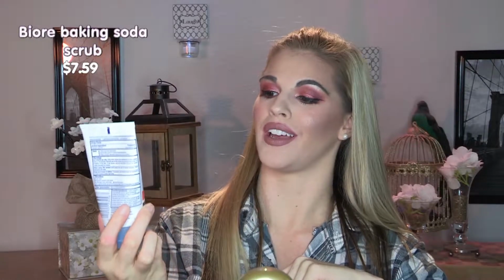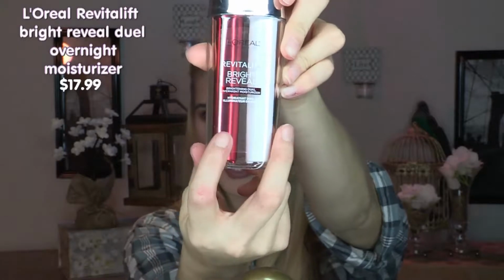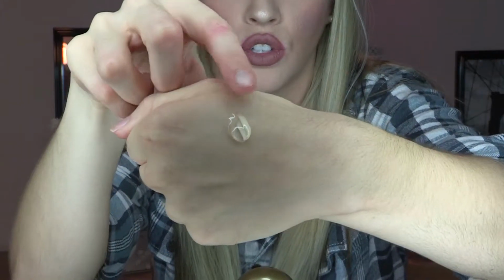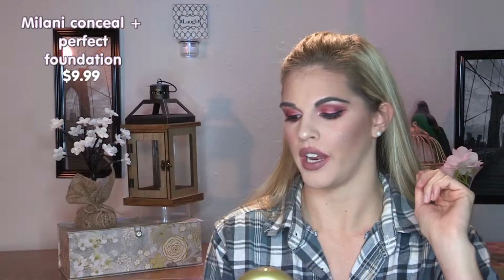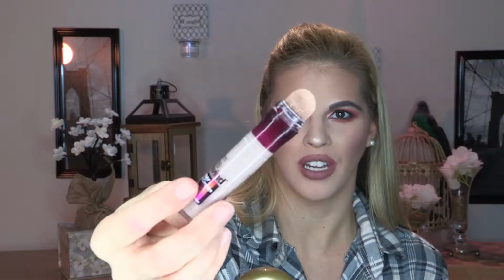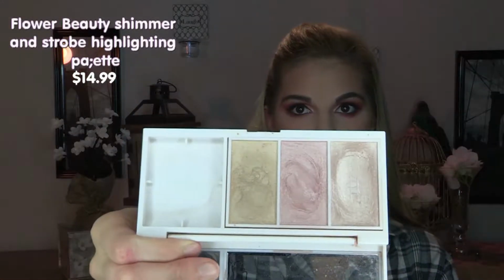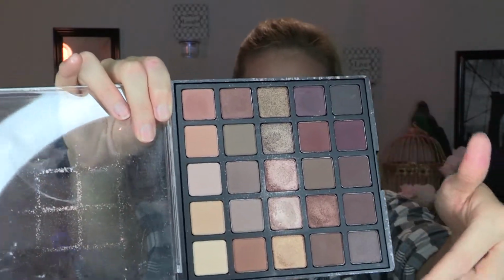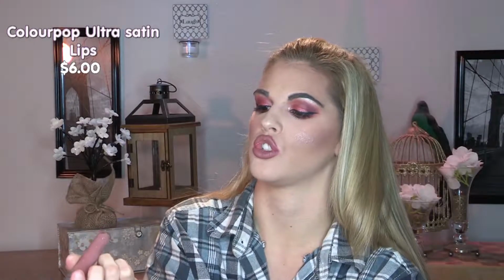Current Beauty Favorites | Jennifer Shiver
Hey guys! Here's all the beauty favorites I have been LOVING for the past couple of months! I hope you guys like it!

jen_jen1226

jen_jen1992

Thank you guys SO MUCH for checking out my videos!
Love ~Jen~